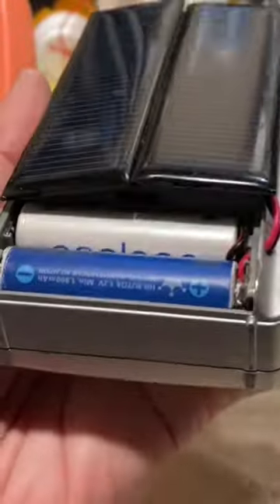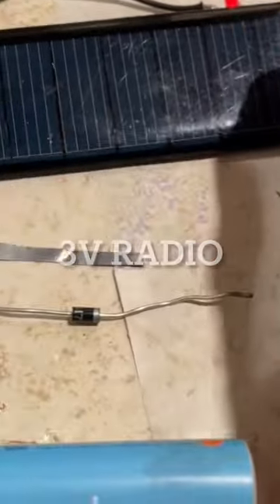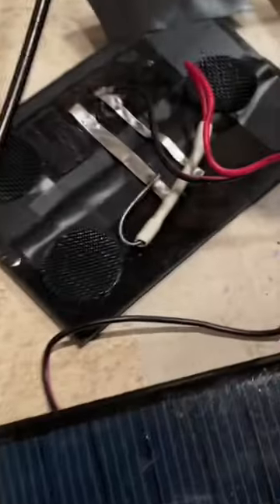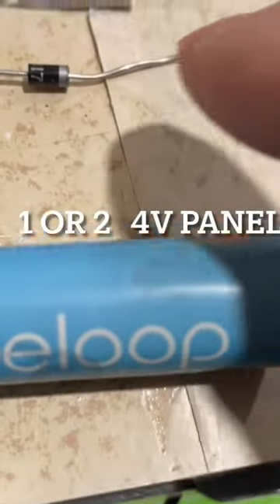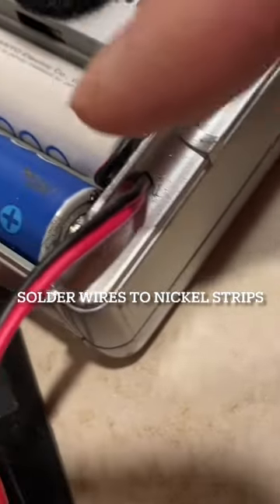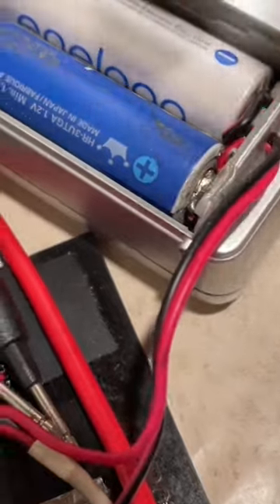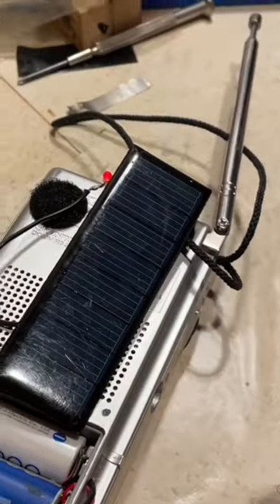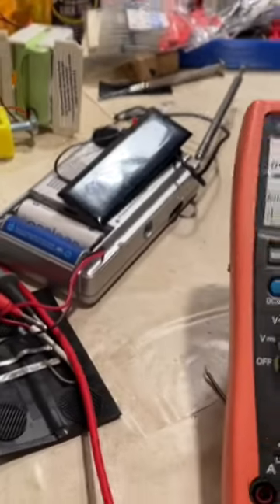Easy diy solar rechargeable radio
Anyone can make this 3v radio solar rechargeable. You'll won't have to look for an outlet to recharge the batteries. In fact, it'll work without the batteries if you have direct sunlight. Put the solar panel attached to the back towards the sun and the batteries can be recharged. Parts needed for the project:
For a 3v radio that uses 2 AA batteries you'll need
1 four volt solar panel
1 diode (any small diode such as a 1N4001)
1 1 inch nickel strip cut in 2 (one for positive and one for negative terminal)
2 pieces of 22 gauge wire
2 rechargeable AA batteries (eneloop batteries are best)
Attach wires to positive and negative terminals of solar panel. Insert a diode inline with the positive wire with the silver part of the diode facing the battery terminal. Drill a small hole to pass the wires through to the radio battery compartment. Solder the wires to the two pieces of nickel strip, one for each polarity. Insert the nickel strip to the respective terminal (positive or negative. Measure battery compartment terminal to determine which end is the positive and which is negative. The voltage should read around 2.6v). Replace battery cover and attach solar panel to back of radio with velcro.
Place under sunshine to recharge.